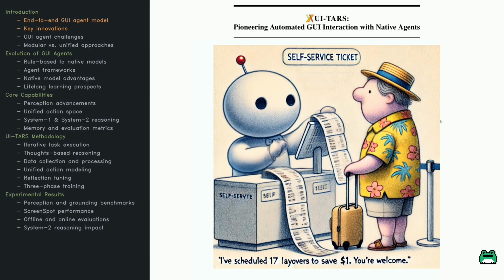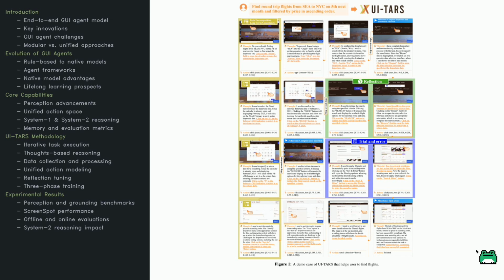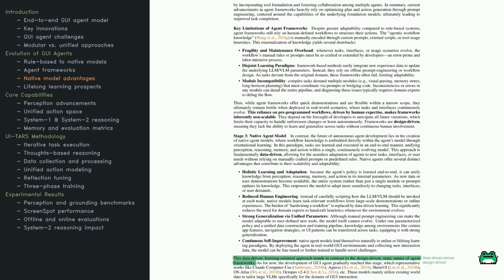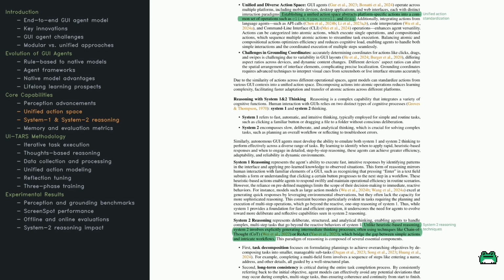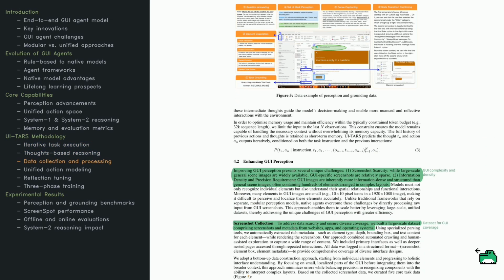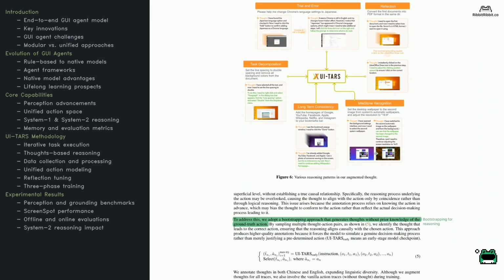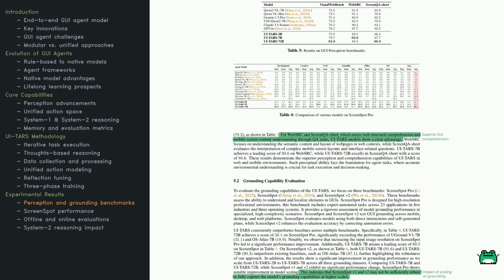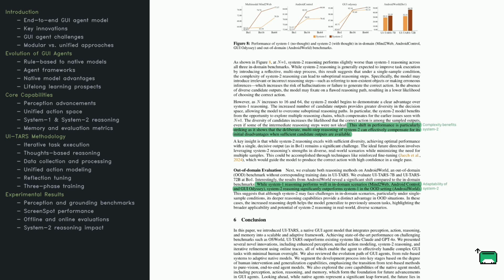UI-TARS: Pioneering Automated GUI Interaction with Native Agents (Paper Walkthrough)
👥Authors: Yujia Qin, Yining Ye, Junjie Fang, Haoming Wang, Shihao Liang, Shizuo Tian, Junda Zhang, Jiahao Li, Yunxin Li, Shijue Huang, Wanjun Zhong, Kuanye Li, Jiale Yang, Yu Miao, Woyu Lin, Longxiang Liu, Xu Jiang, Qianli Ma, Jingyu Li, Xiaojun Xiao, Kai Cai, Chuang Li, Yaowei Zheng, Chaolin Jin, Chen Li, Xiao Zhou, Minchao Wang, Haoli Chen, Zhaojian Li, Haihua Yang, Haifeng Liu, Feng Lin, Tao Peng, Xin Liu, Guang Shi
🏫Institutes: ByteDance

Need help with booking a flight? ✈️ — Meet UI-TARS! 🍄 It's A pure vision-based native GUI agent from ByteDance, outperforming GPT-4o and Claude Computer-Use on 10+ benchmarks. 🌟